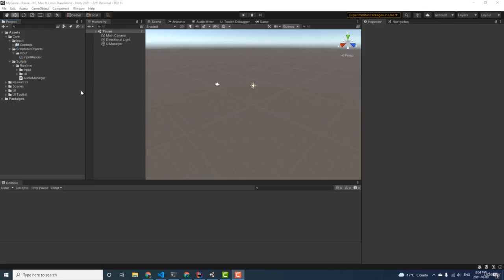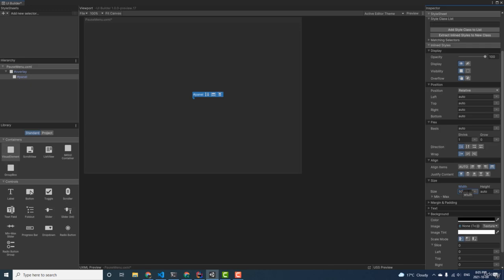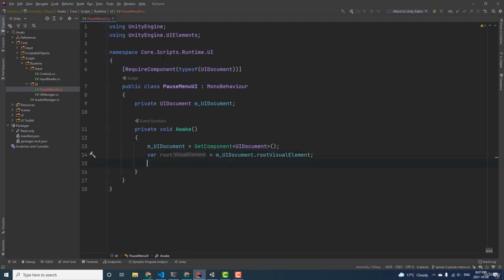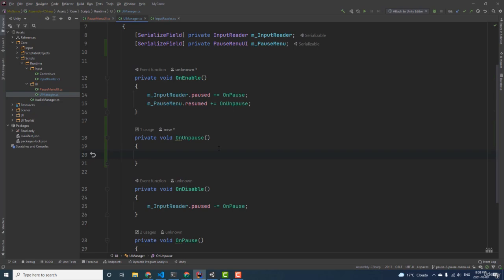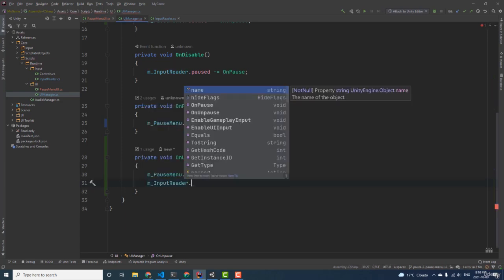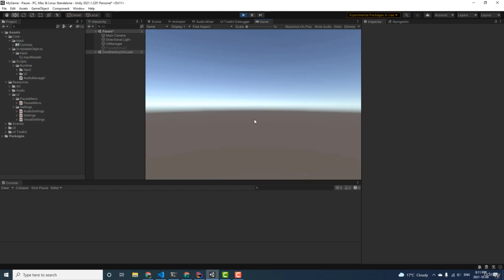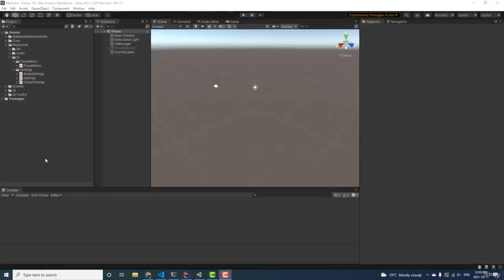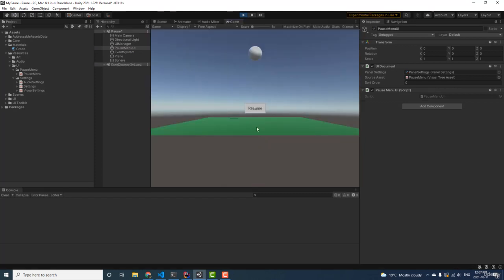2 Pause Menu